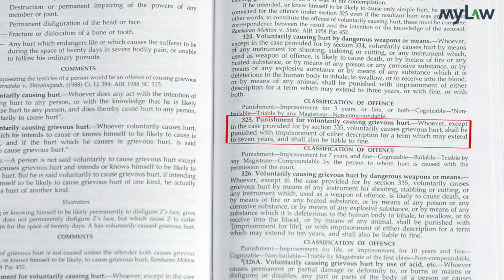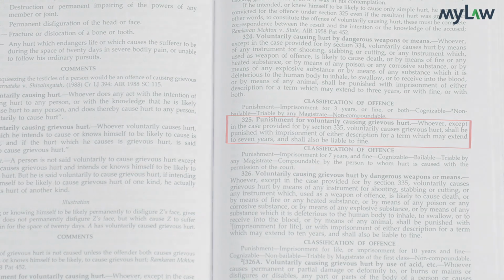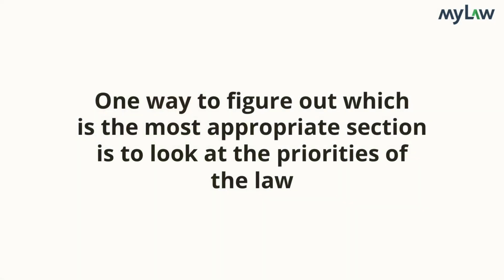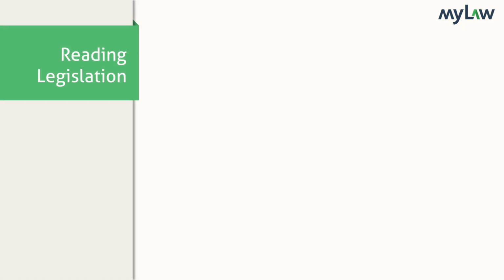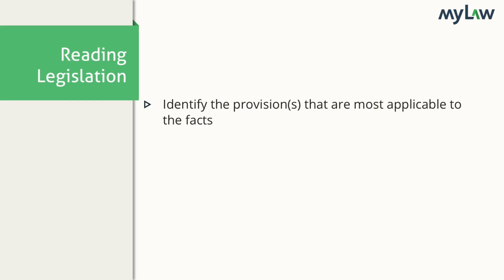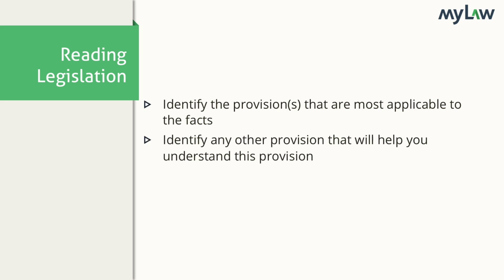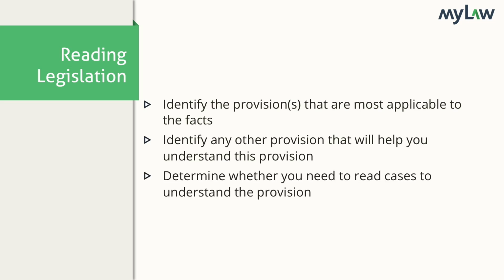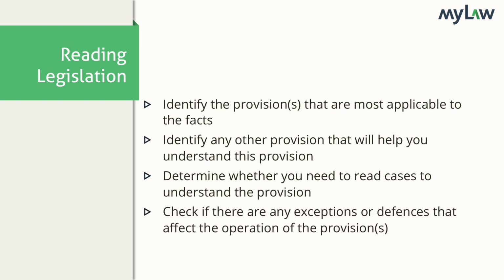Legal Research III